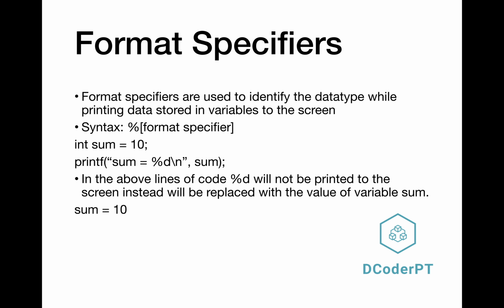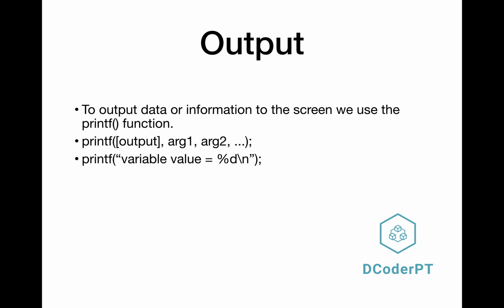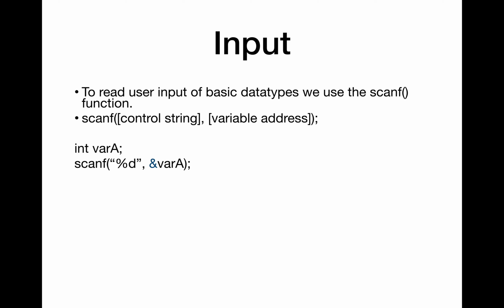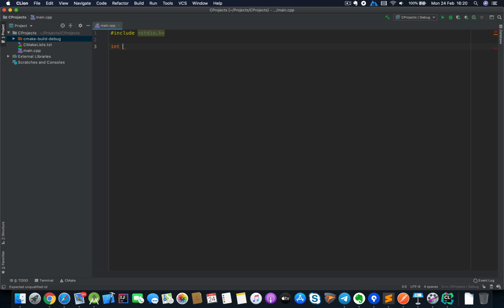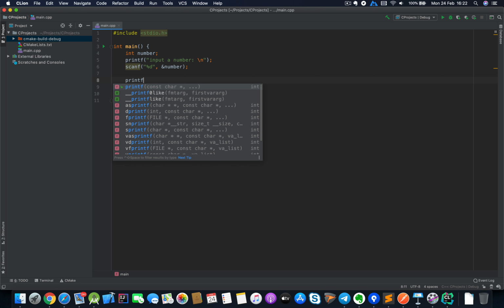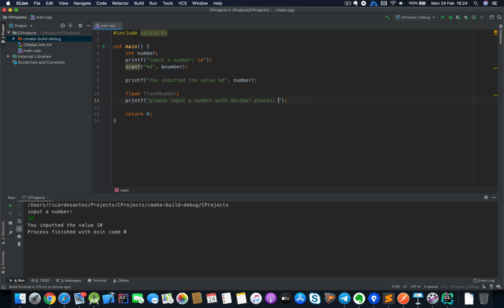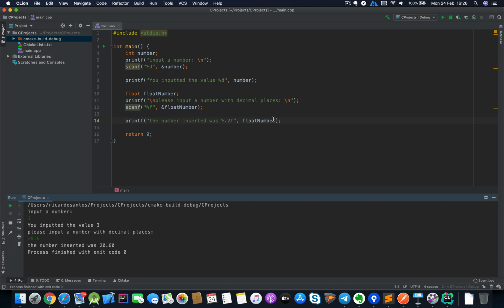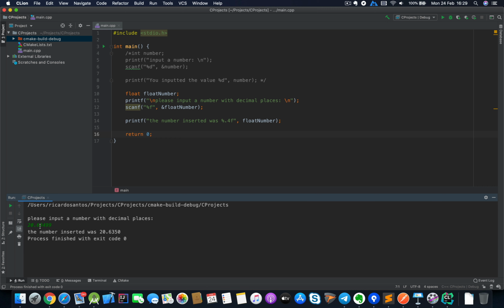03 - Input And Output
In this video we'll cover how to print messages and variables to the screen and read input from the user.